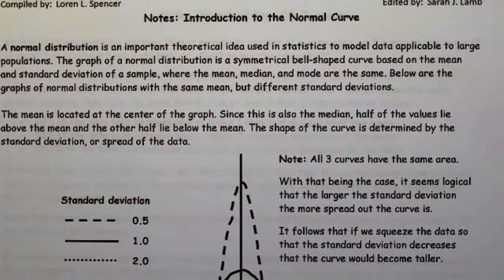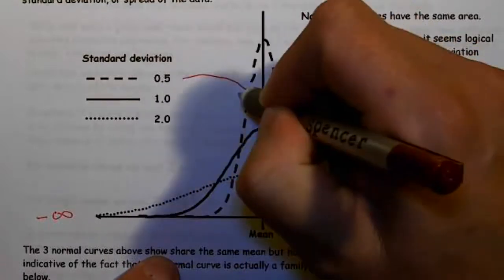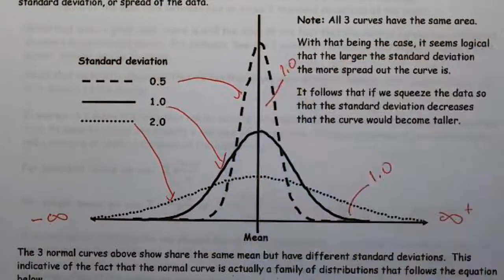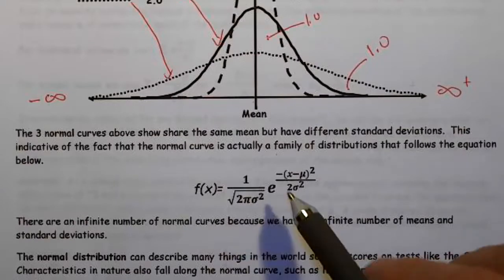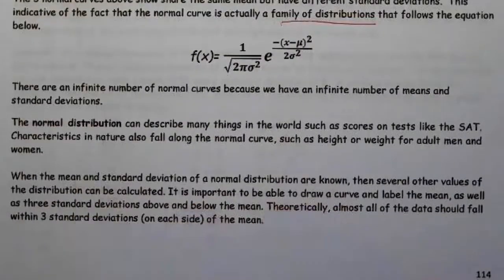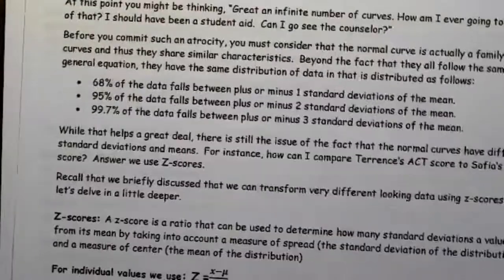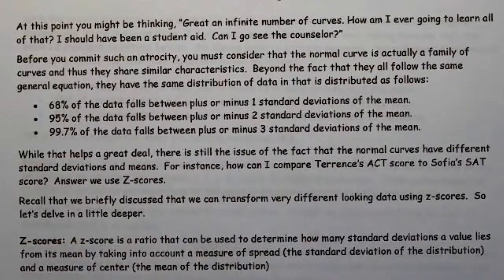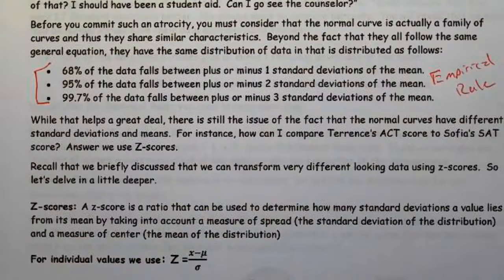09 Introduction to the Normal pgs 114 to 115